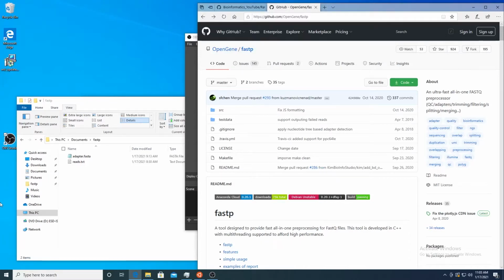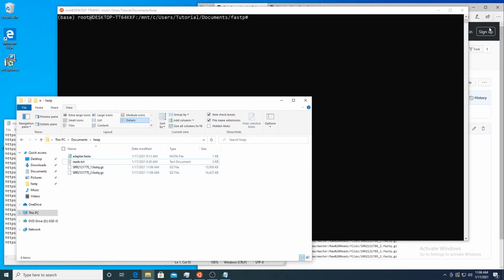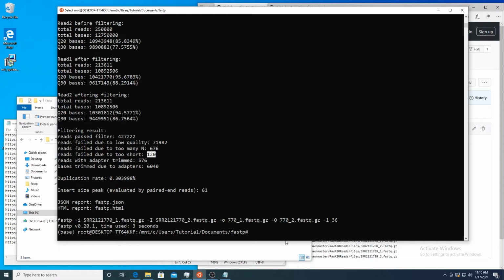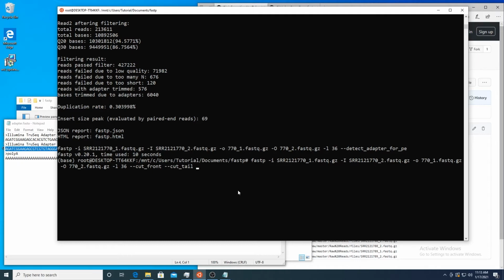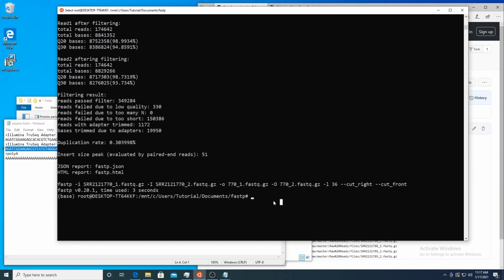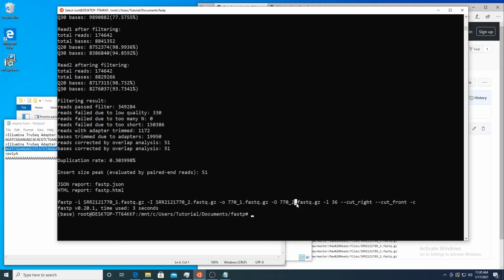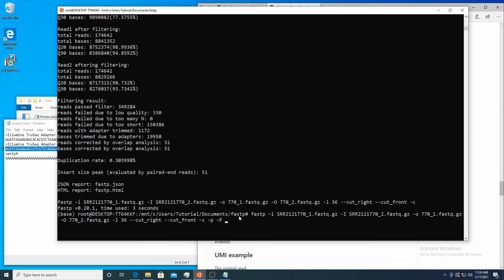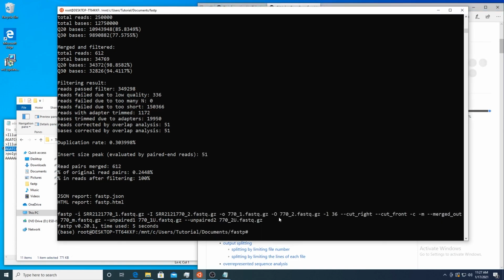Bioinformatics - fastp FastQ Preprocessing Tool (Timestamps)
Welcome back, Everyone. Today I'll talk about fastp which is useful for processing raw FastQ files before using them with an aligning tool like STAR or Bowtie2. Here I quickly go through the different options and uses for  fastp. While I haven't used it in the past, I think I'll use it in the future!

00:41 - fastp is useful
01:15 - installing fastp with miniconda `conda install -c bioconda fastp`
02:05 - RNA-Seq files `wget -i readlist.txt`
03:26 - running fastp
03:33 - fastp help `fastp --help`
03:51 - input files `-i/o` and -I/O`
05:30 - removing short reads `-l`
06:19 - adapter trimming
09:54 - sliding window quality trimming
14:09 - base correction `-c`
16:35 - poly 'G' trimming `-g/G`
17:57 - UMI processing `-U`
19:22 - overrepresented sequences `-p/P`
21:12 - interleaving paired end read files `-m`